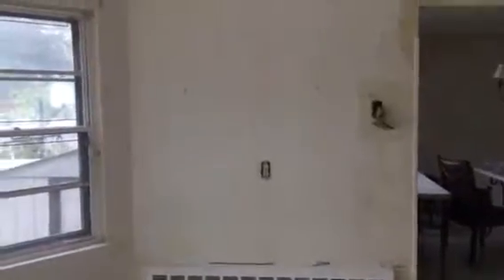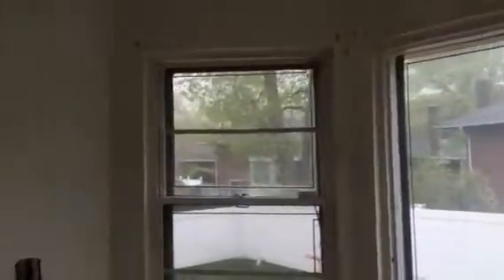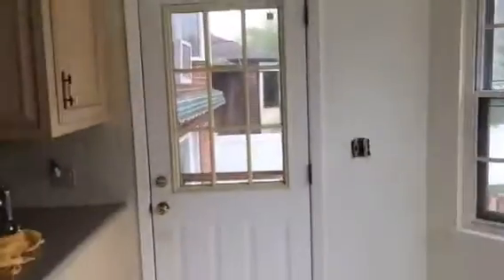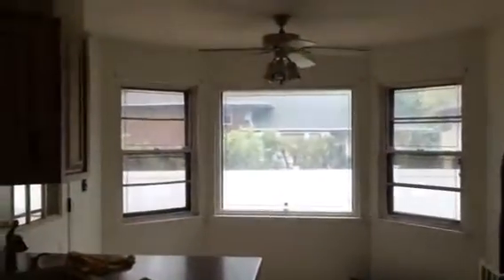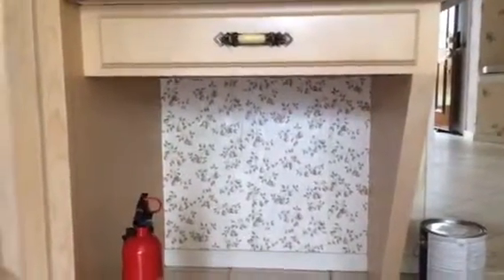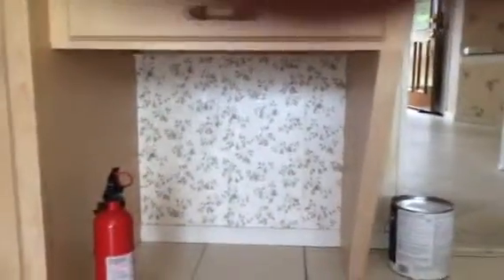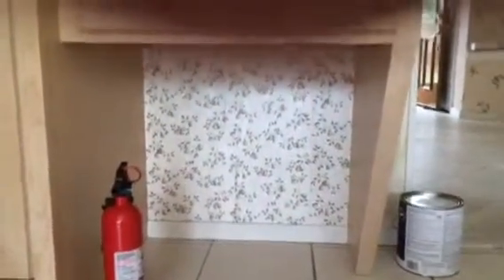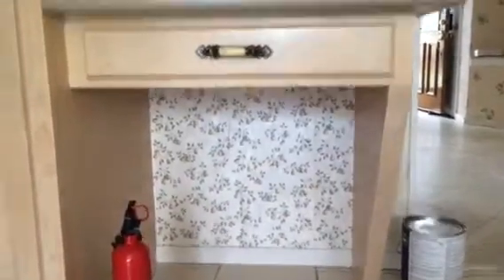Kitchen Stripped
The painters stripped the kitchen wallpaper yesterday.